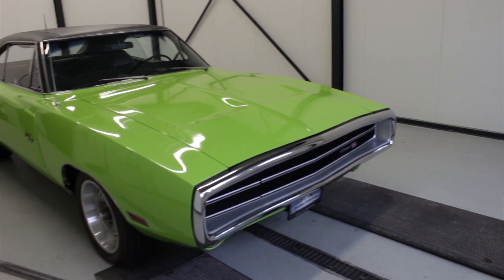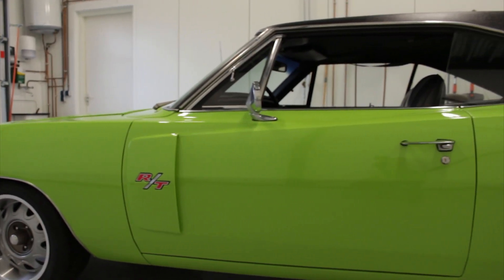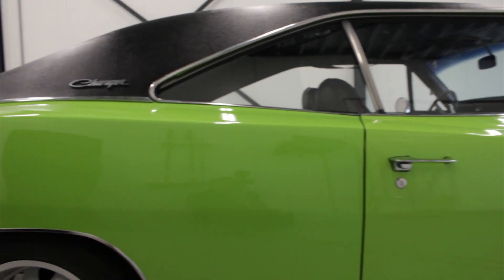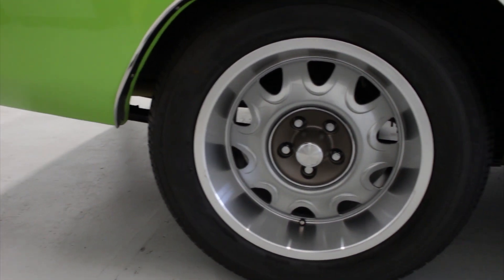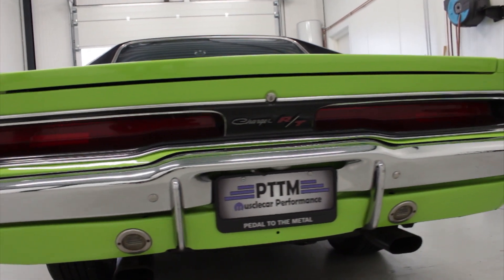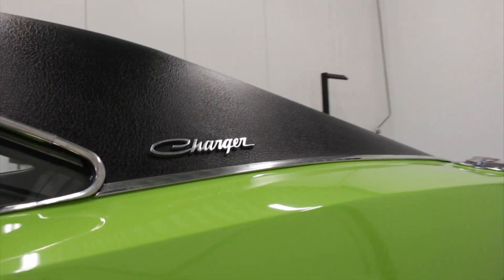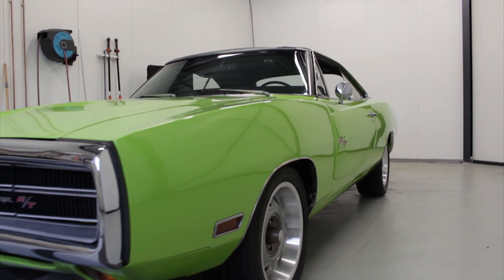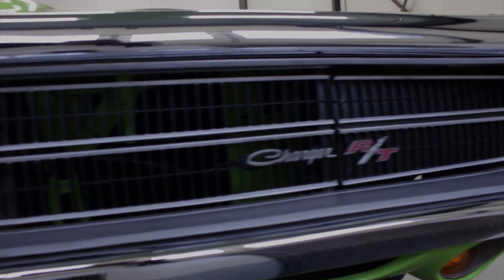A real 1970 Dodge Charger RT 440- SOLD !